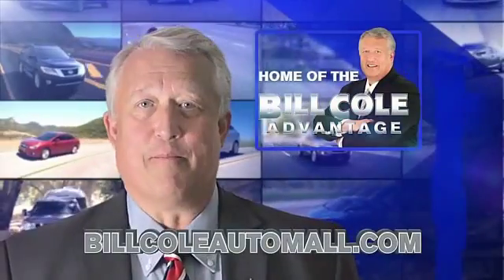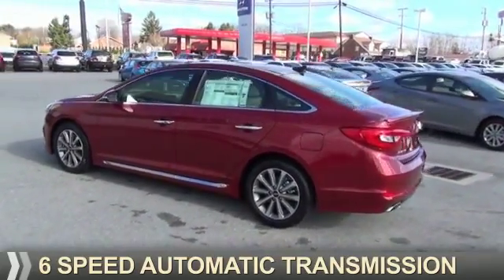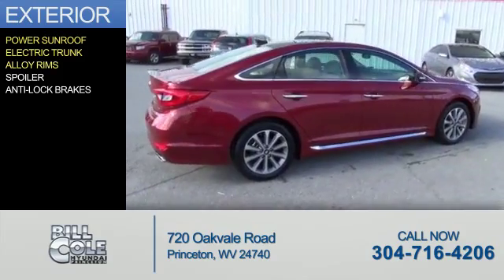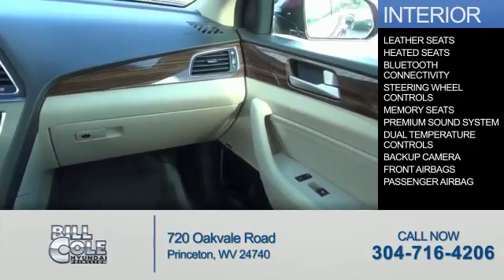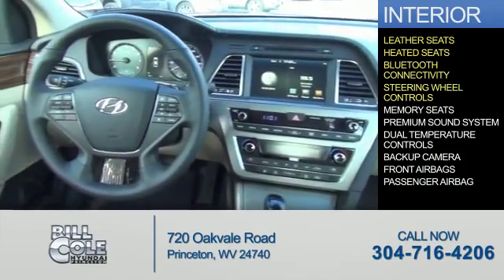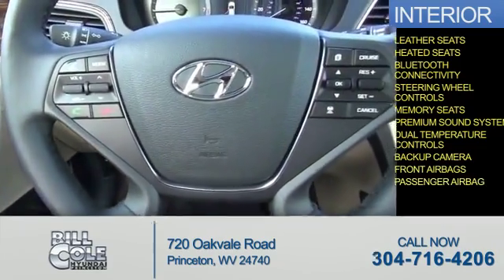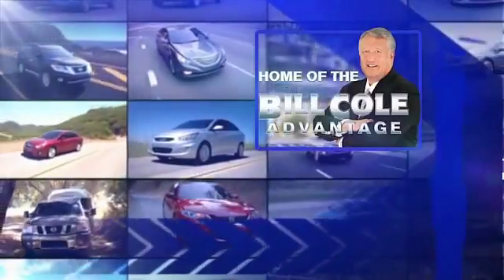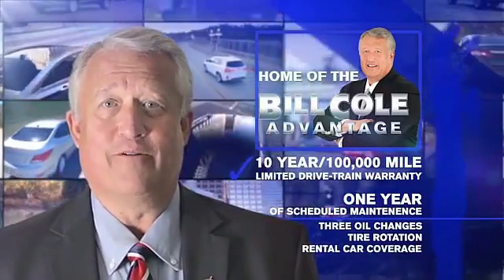2016 Hyundai Sonata Y1051 - Princeton WV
Year: 2016
Make: Hyundai
Model: Sonata
Trim: Limited
Engine: 2.4 liter 4 Cylindercylinder FWD
Transmission: 6-Speed Automatic
Color: Venetian Red
Mileage: 1
Address:
VIN:5NPE34AF9GH300804